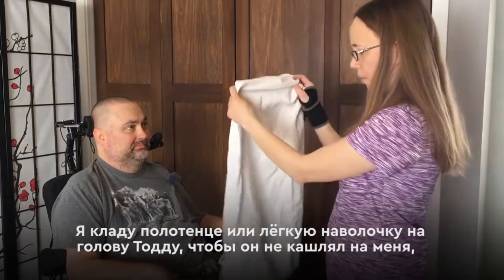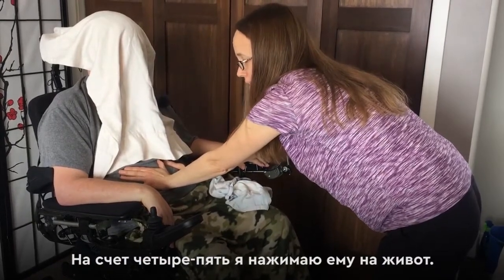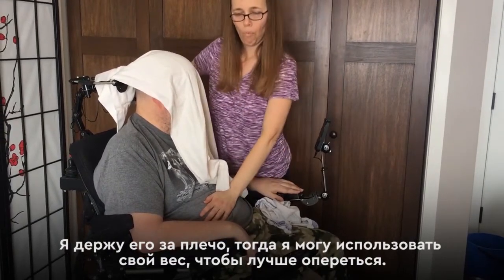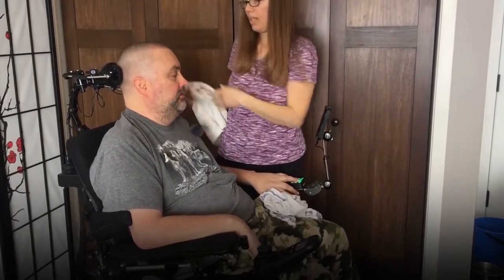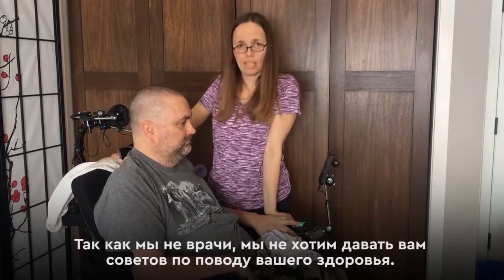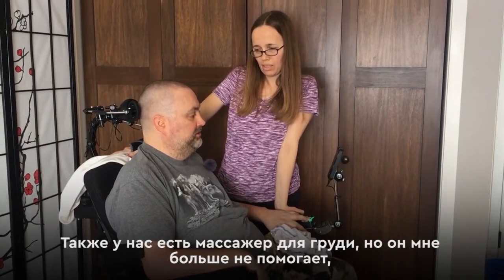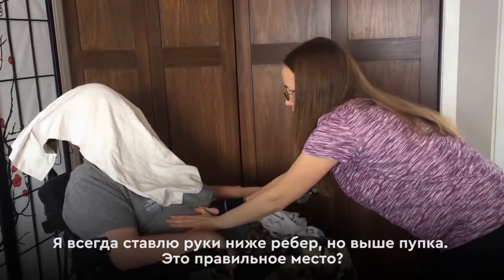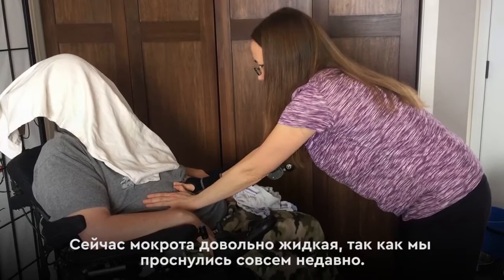Тодд и Кристин. Мануальная техника откашливания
Тодд и Кристин борются с Бас уже больше девяти лет. О пережитом опыте, открытиях и лайфхаках они рассказывают на своем ютуб канале. Фонд "Живи сейчас" перевел эти видео на русский язык.